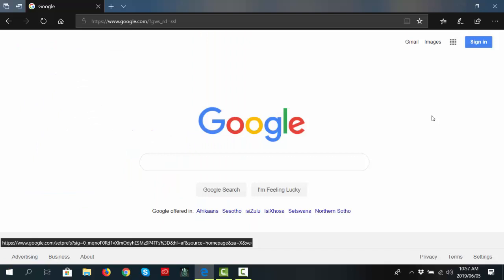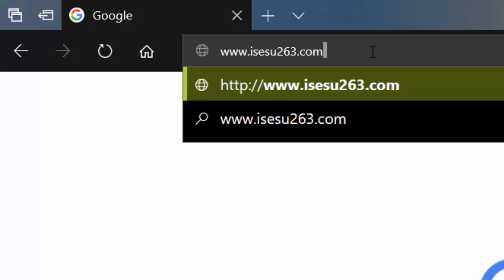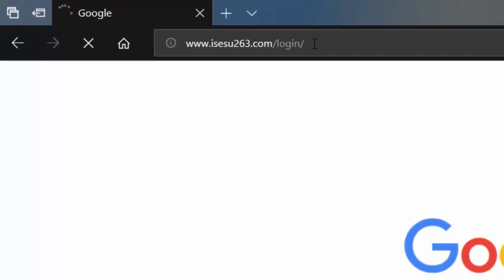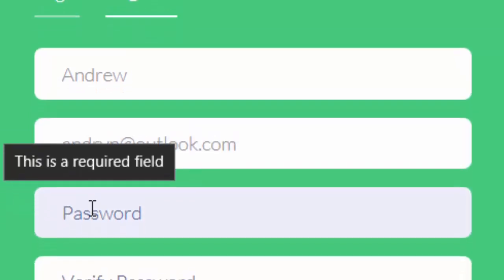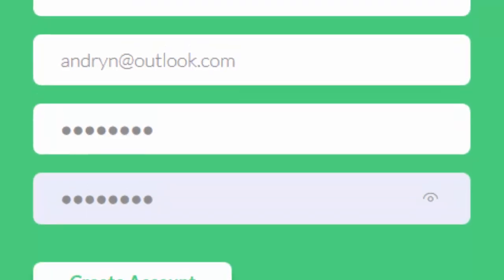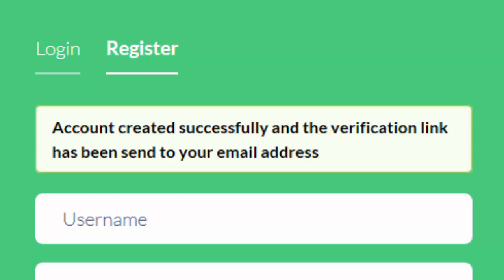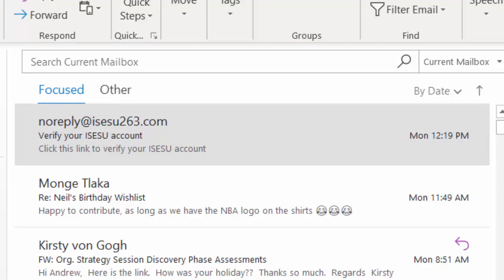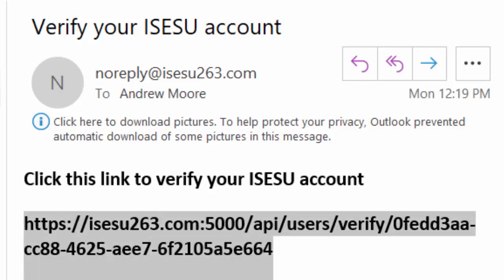Register on ISESU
The registration process to access the Zimbabwe OER Repository available ISESU offers teachers access to quality free teaching resources aligned to the Zimbabwean curriculum.